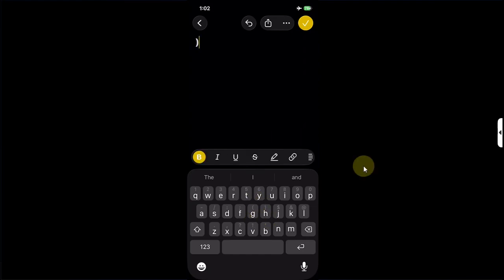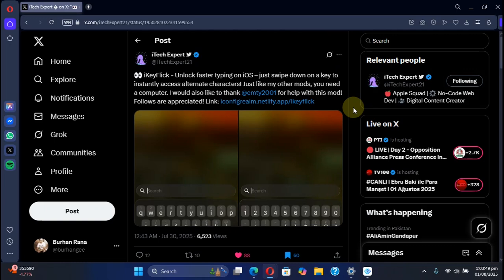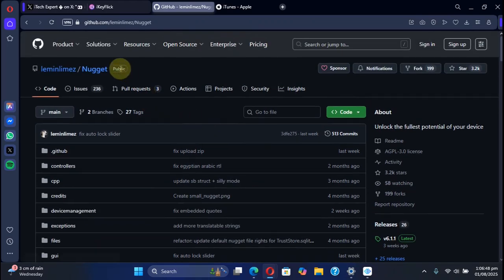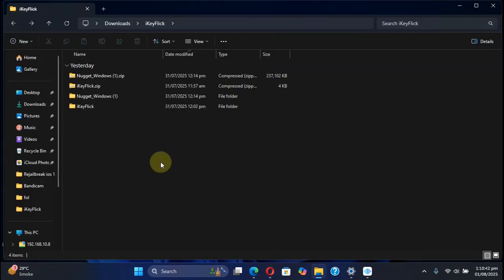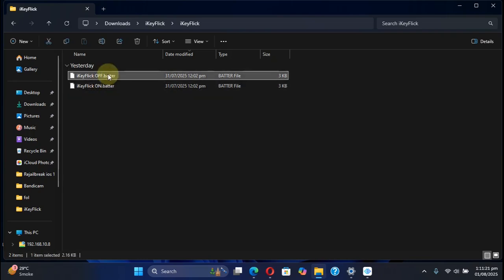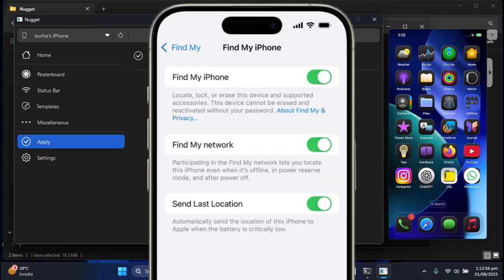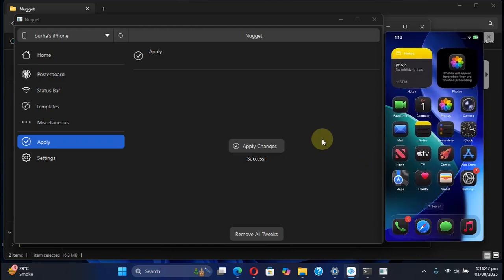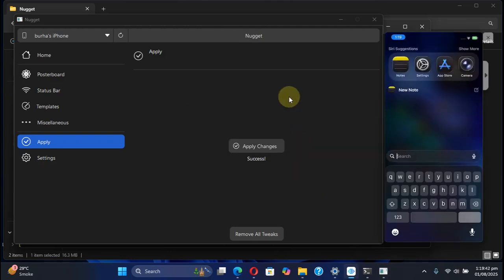iKeyFlick iOS 26: Swipe Down for Quick Characters on iPhone | Enhanced iOS Keyboard | No Jailbreak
If you want to type faster on your iPhone without a jailbreak, iKeyFlick is the perfect solution. This smart iOS keyboard enhancement lets you swipe down on any key to instantly access alternate characters, symbols, and accents — making your typing faster and more efficient. iKeyFlick is tested to work on iOS 26 & may not work on older iOS versions. The best part: no lag, no long presses — just swipe down. The method shared in the video is completely free for everyone.

Topics Covered:
iKeyFlick iOS
iPhone keyboard tweak
Swipe down keyboard iOS
No jailbreak keyboard tweak
iOS keyboard customization
iKeyFlick tutorial
iPhone keyboard enhancement
Alternate Characters iOS
Type faster on iPhone